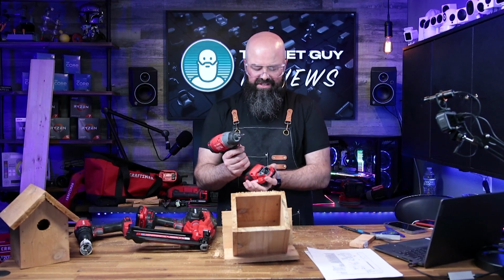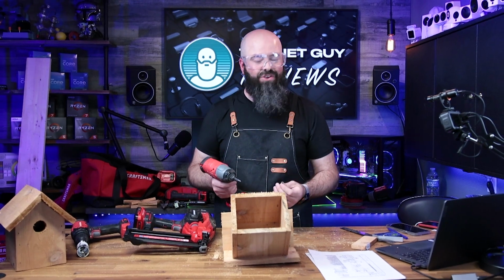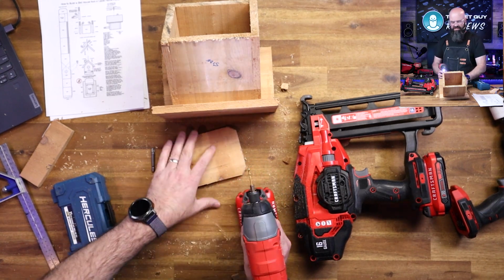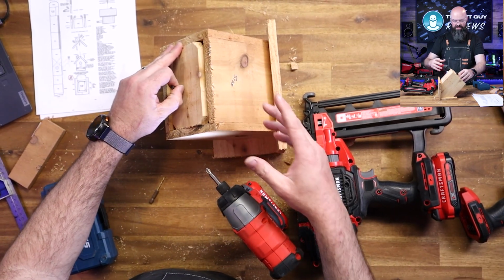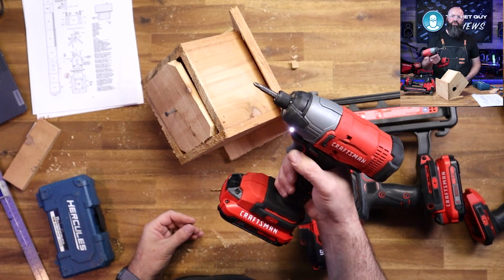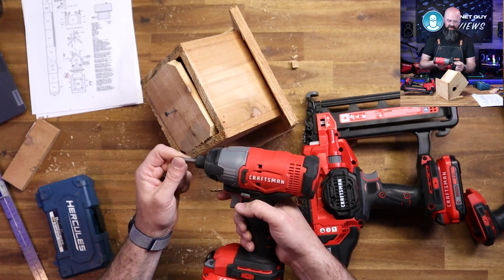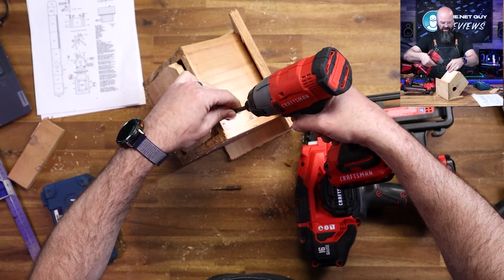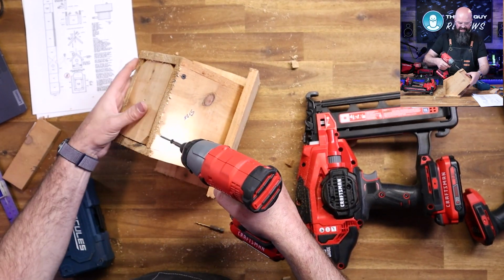🚨 Pre-Prime Days Sale! 🚨 Just $49 for the Craftsman V20 Impact Driver, Battery, and Charger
Don't miss out on a great deal for the 1/4" impact driver from Craftsman.  Their V20 tool lineup has over 100 tools that are compatible with the V20 battery - and this is one of the best buys out there.  With a built in light, plenty of hammering torque to get the job done, this tool can be had with a battery and charger for just $49.  If you combine it with yesterday's deal, you can build your own Craftsman V20 Drill / Driver / 2xBattery / 2xCharger kit for just $98!

V20 Craftsman Impact Driver Kit 🛒 (Amazon)
V20 Craftsman Drill/Driver Kit 🛒 (Amazon)

That's $98 for two tools, two batteries, and two chargers!

Credits:
   Editing: Vengeance Edits